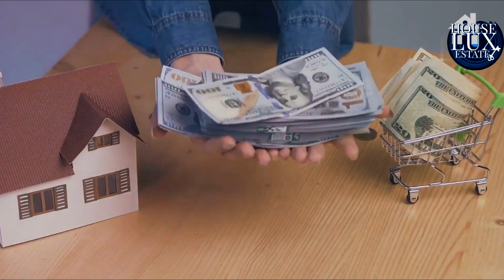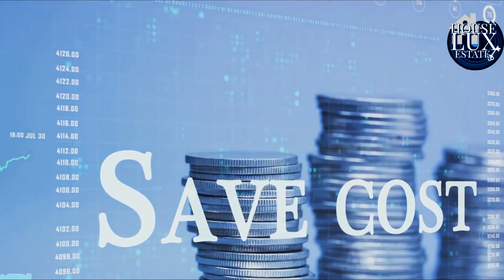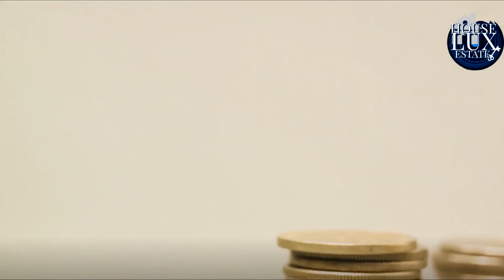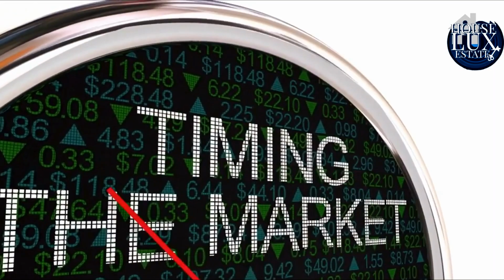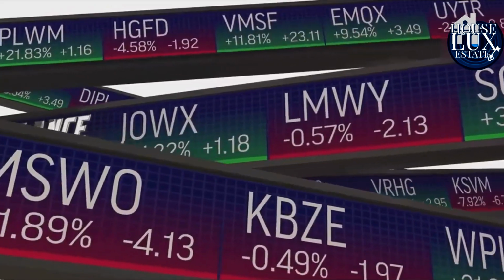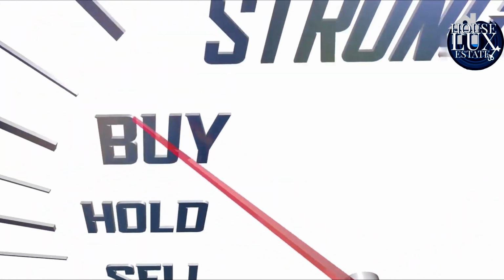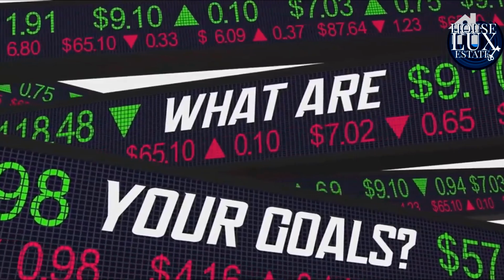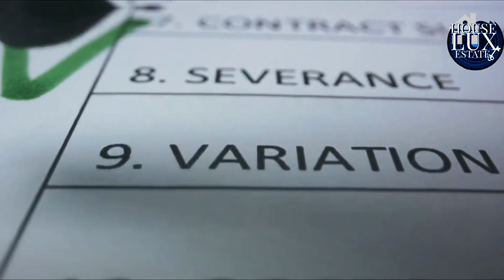Top Strategies For Investing In Low Cost INDEX FUNDS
Discover the Top Strategies for Investing in Low-Cost Index Funds | Build Wealth the Smart Way
Learn how to harness the power of low-cost index funds to build long-term wealth with smart, practical investment strategies anyone can follow.

In this video from HouseLux Estate, we break down four essential strategies that every smart investor should know when it comes to index fund investing. Whether you're new to investing or looking to optimize your current portfolio, this guide will help you understand how to make the most of your money using passive investment vehicles like mutual funds and ETFs that track market indexes such as the S&P 500 or Dow Jones.

👉 You'll learn:

What low-cost index funds are and why they’re so popular

How to start early and invest regularly using compound interest

The power of dollar-cost averaging in reducing investment risk

Why portfolio diversification across sectors and geographies matters

How and when to rebalance your portfolio to maintain ideal asset allocation

Why patience and discipline are the backbone of long-term investing

💬 Are you currently investing in index funds? Which of these strategies do you already use—or plan to use?

Whether you're focused on retirement savings or just starting your wealth-building journey, this video offers timeless advice tailored for every level of investor.